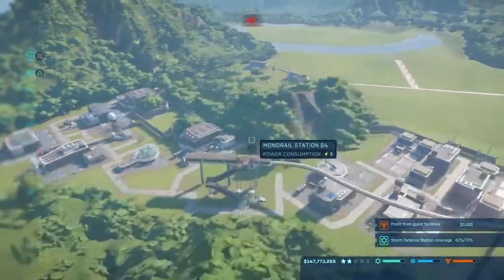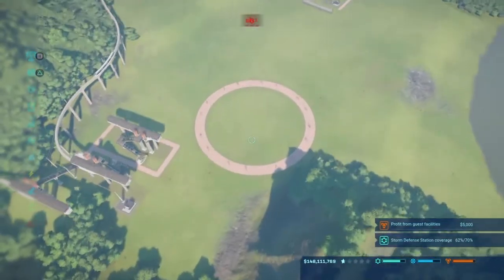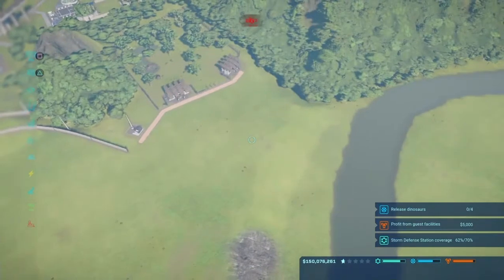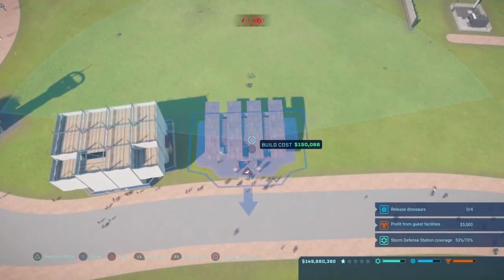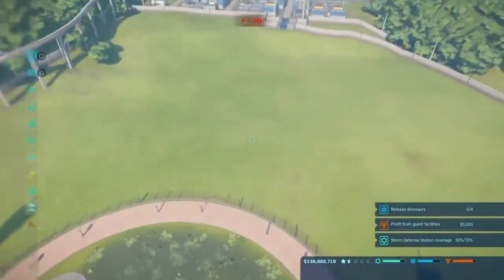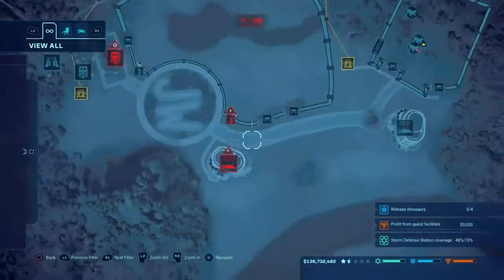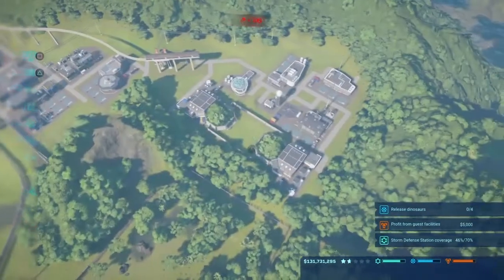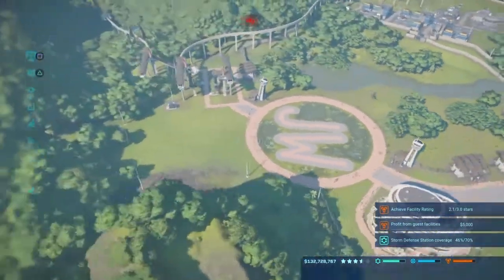The Herbivores Arrive - Jurassic World Evolution: Return to Jurassic World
I  work now on the massive herbivore enclosure as well as the first guest area and I realize something you have already discovered